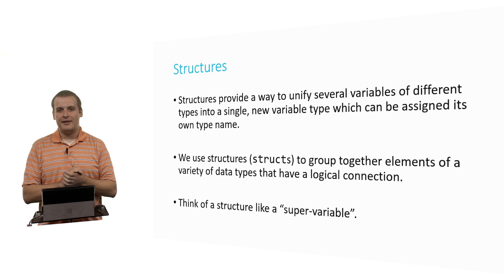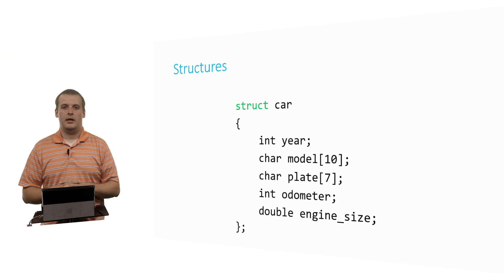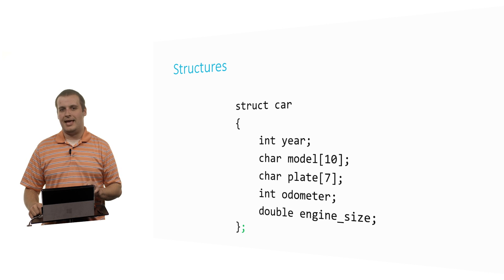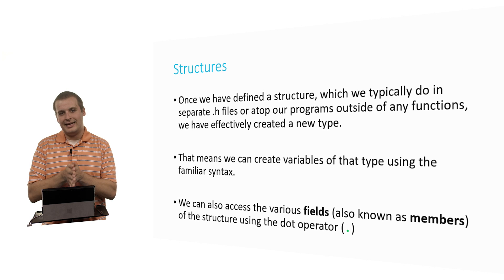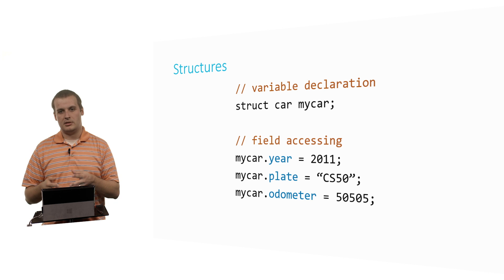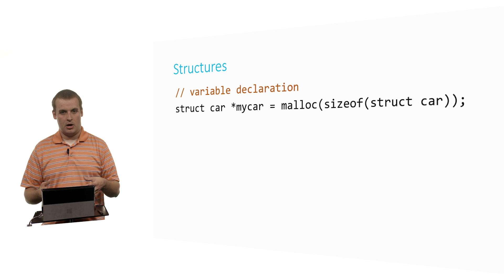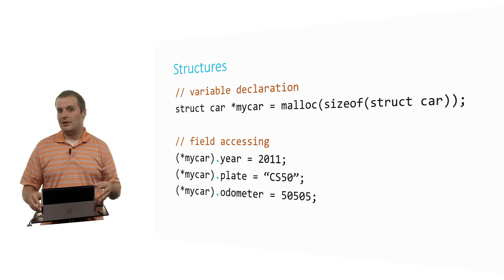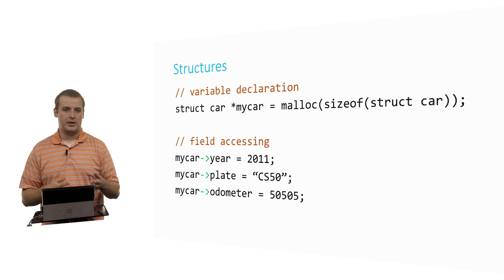Structures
This is CS50